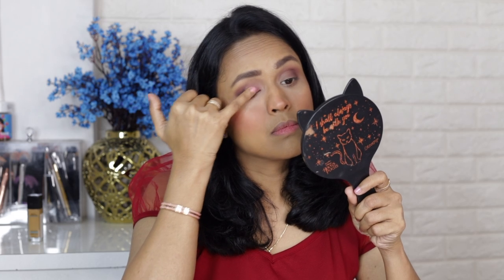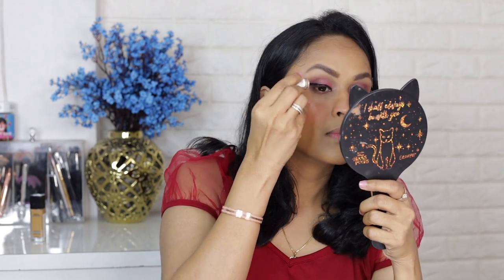Beginner’s Affordable Makeup Kit - Under 500 ₹ + How To Use It | Amazon Prime Day Recommendations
PRIME DAY SALE 23 -24 JULY.  Prime Day Sale Countdown - 3 Days To Go!!

Buying Links :

1. FACESCANADA Weightless Matte Finish Lipstick Forsake Beauty 01 4g

2.  WOW Skin Science Onion Shampoo for Hair Growth and Hair Fall Control - With Red Onion Seed Oil...

3. L'Oréal Professionnel Xtenso Care Shampoo 250 Ml, For Straightened Hair

4.  Biolage Smoothproof Deep Smoothing 6-In-1 Professional Hair Serum For Women & Men For Frizzy Hair

5. Lakme 9to5 Primer+Matte Liquid Concealer 30 Cinnamon, 5.4 ml